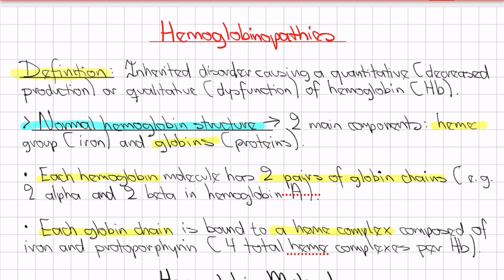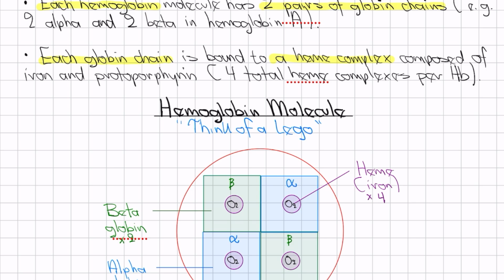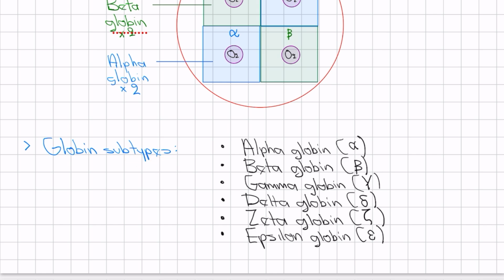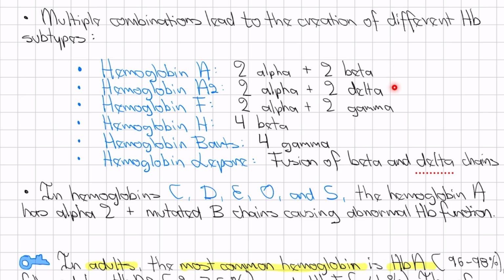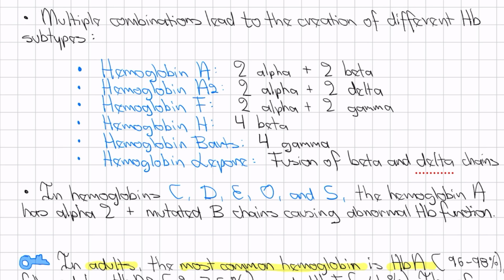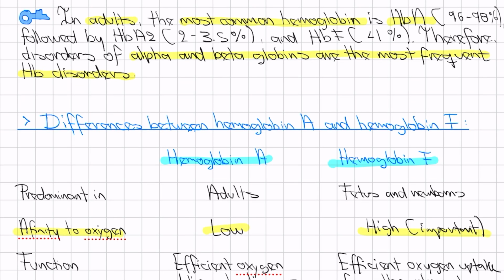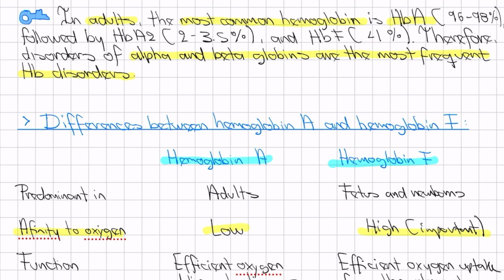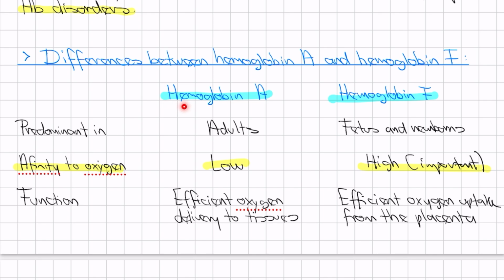Introduction to Hemoglobinopathies | Hemoglobin Structure and Function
In this video, we provide an introduction to hemoglobin disorders and discuss the definition of hemoglobinopathies, the structure and function of hemoglobin, the composition of hemoglobin molecules describing the different types of globins and hemoglobins, and some important considerations before discussing more about hemoglobinopathies in future videos.